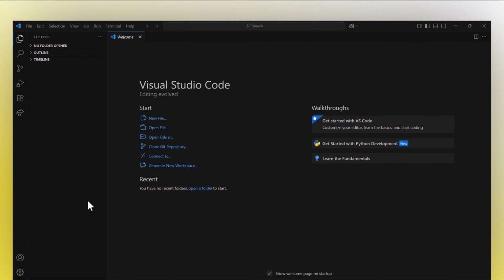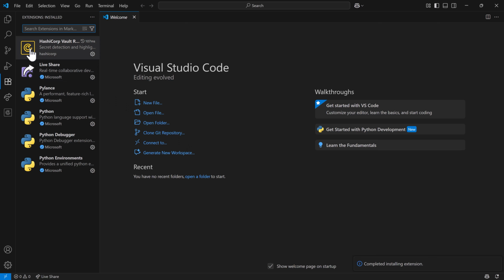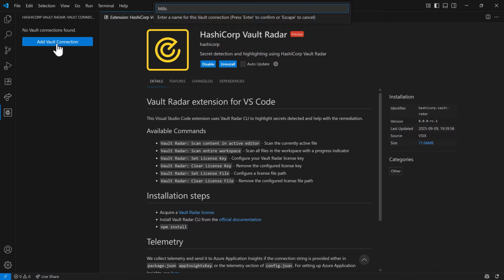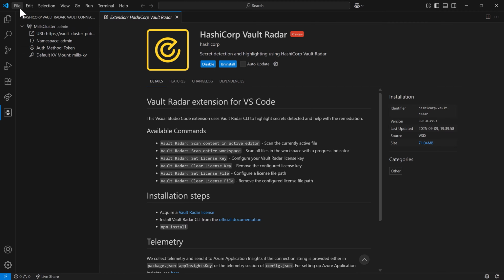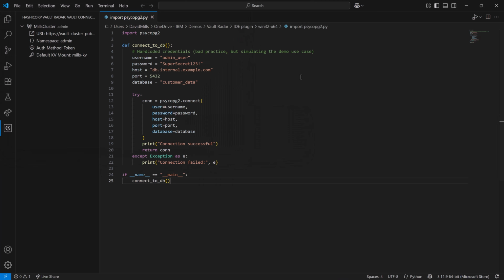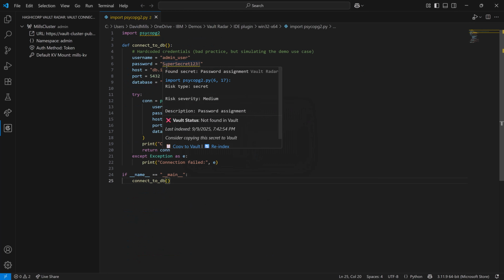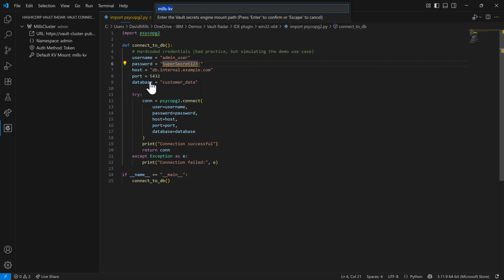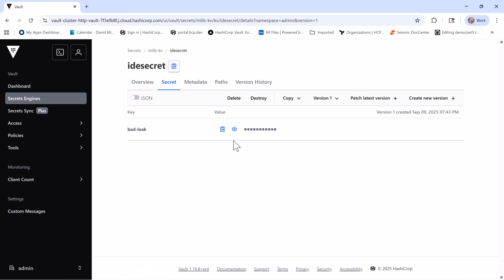Stop secrets in code with HCP Vault Radar’s VSCode scanning plugin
Shift security left with HCP Vault Radar’s VSCode scanning plugin. This new feature is now available as a public beta.

HCP Vault Radar now introduces a VSCode IDE scanning extension as a public beta, delivering real-time secrets scanning directly within the development environment. By integrating secret scanning directly into VSCode, Vault Radar makes secure coding practices seamless, proactive, and developer-friendly. The result is a streamlined workflow that prevents costly remediation cycles later in production, shortens exposure windows, and strengthens security posture without sacrificing developer velocity. With real-time detection at the source, Vault Radar empowers developers to code securely from the start.

0:00 - Intro
0:15 - Install IDE scanning extension
0:38 - Add Vault connection
1:32 - Create file with unsecure secret
2:00 - Scanning alert
2:10 - Vault indexing and correlation
2:33 - Quick fix options
2:58 - Copy secret to Vault